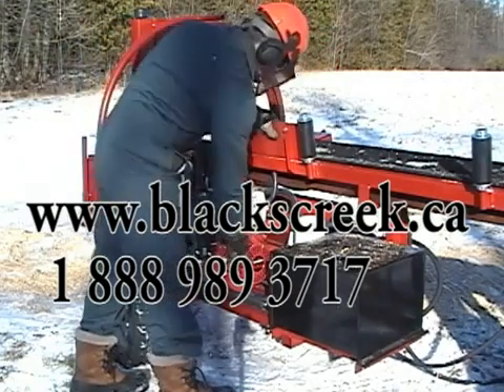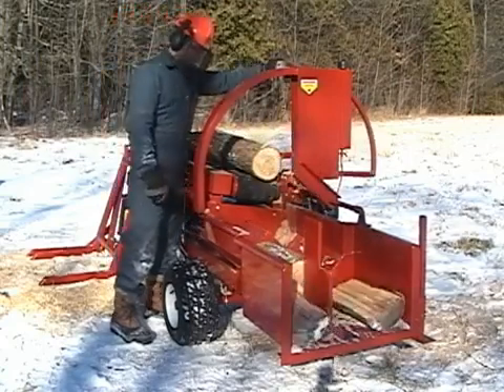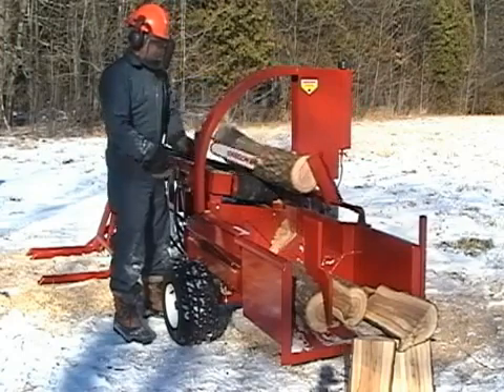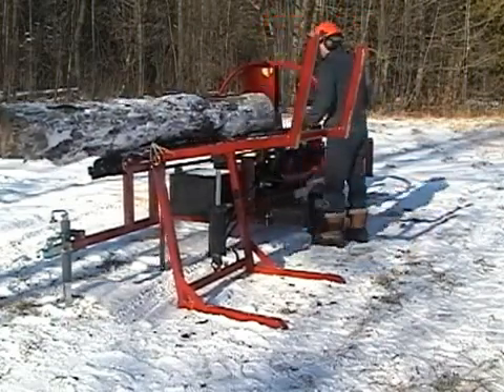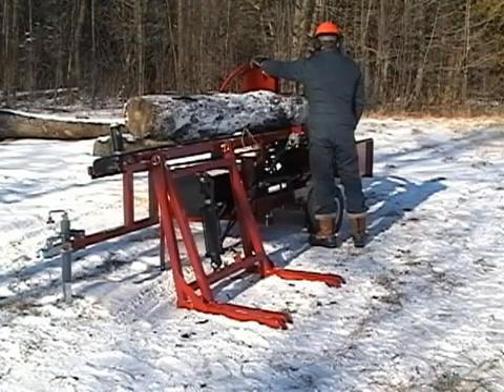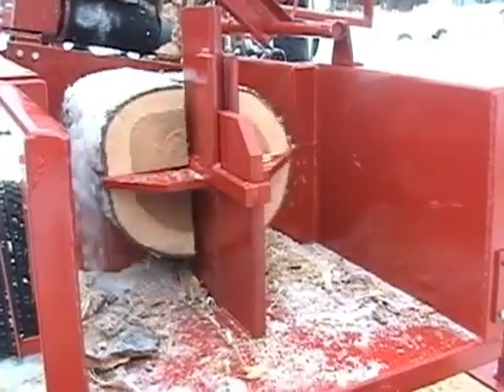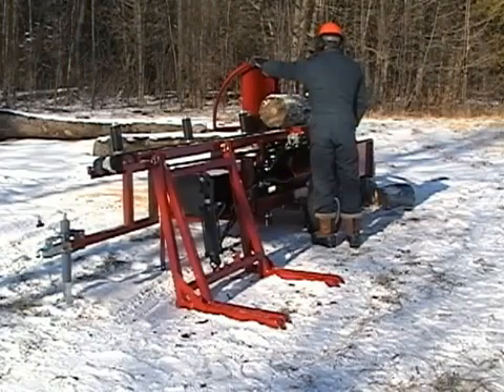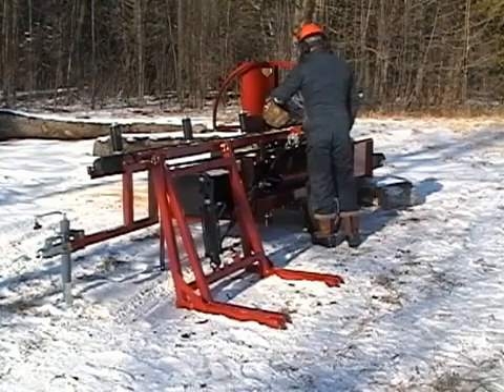Blacks Creek Firewood Processor - Model 1500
Blacks Creek Model 1500 Firewood Processor - A little bigger and stronger than the Model 1250

Specifications:
• 13hp Honda Engine
• Hydraulic Pump: 2 stage 16/4 gpm
• Hydraulic Reservoir: 10 gallons
• Splitting Cylinder: 3½” x 24”
• Chain Saw Bar: 18” Bar / .325 chain
• Saw Chain Lubrication: Gravity feed
• Maximum log diameter – 16”
• Conveyor type Hydraulic/Belt
• Conveyor length – 8’
• Length of log – 8’ to 10’
• Firewood cutoff length: 12”-24” adjustable  –  in 2” increments
• Belt conveyor 9” wide
• Adjustable four-way wedge

Available options:
• Hydraulic log lift
• Electric start (battery extra)
• Trash Rack
•  36” Firewood cut off length
•  11’ In-feed Conveyor deck
• 6’ Log deck *
• 6’ Live log deck *
• 8’ Live log deck *
* Not attached to processor